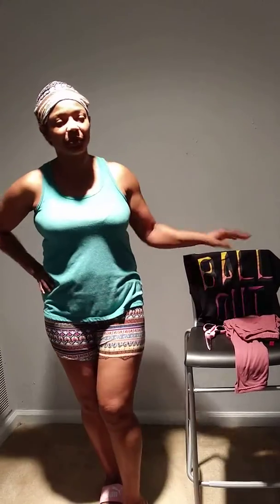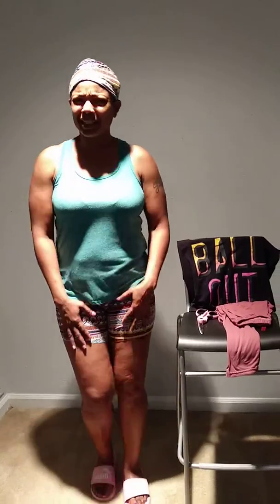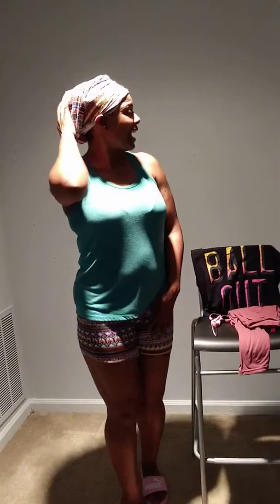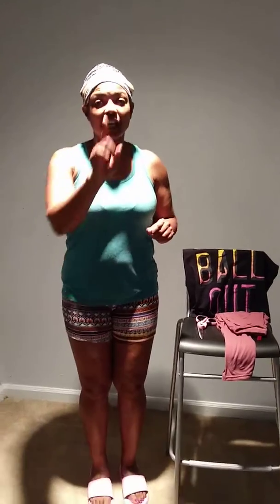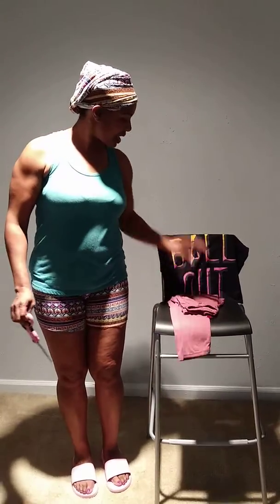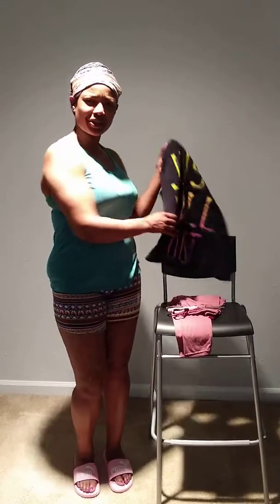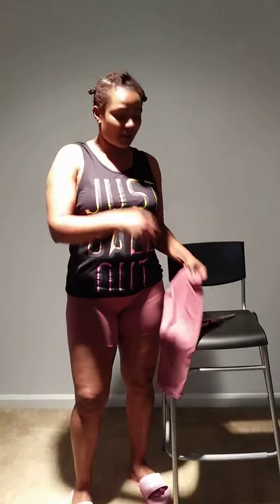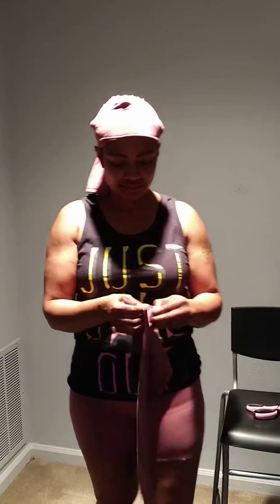THRIFT FliP your Leggings & Tights!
Ladies stop throwing away your favorite leggings or tights. Watch how to preserve method.  # save money # have fun # enjoy life!